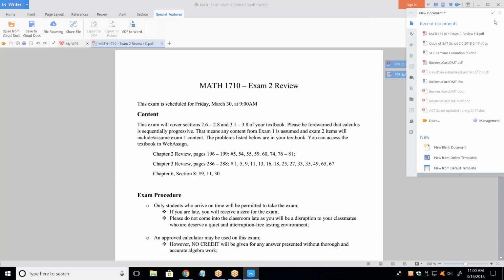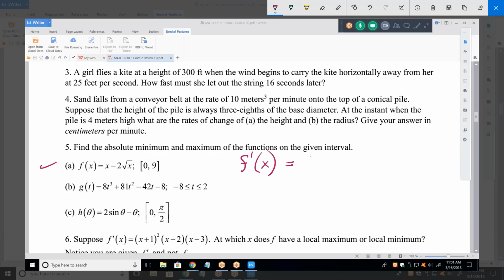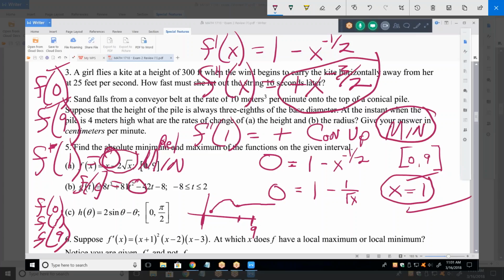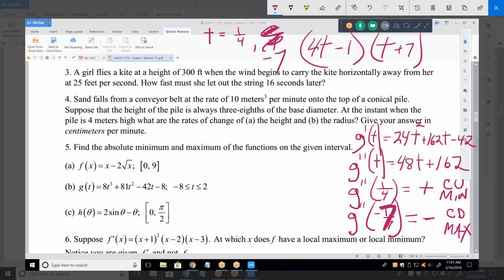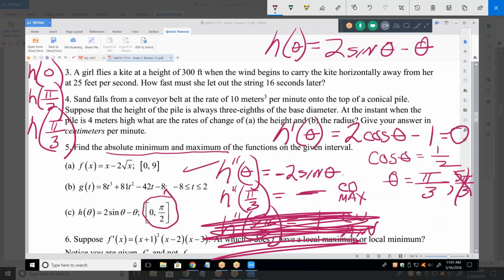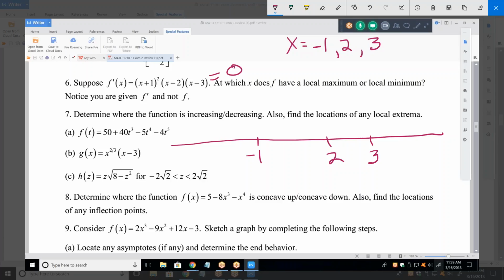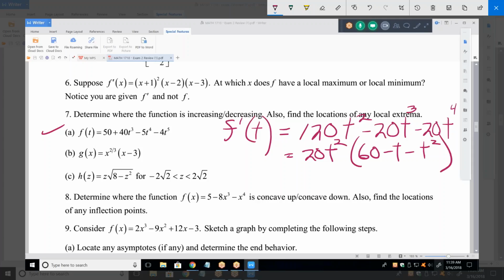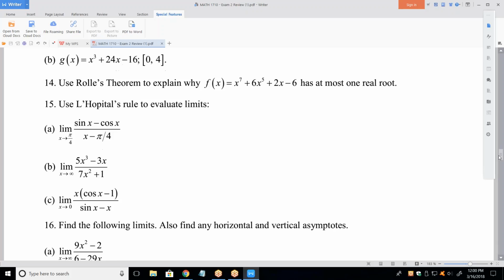Online Calculus tutoring, MH031618